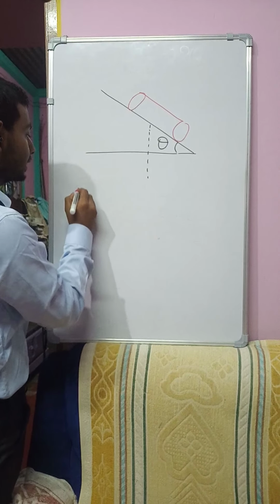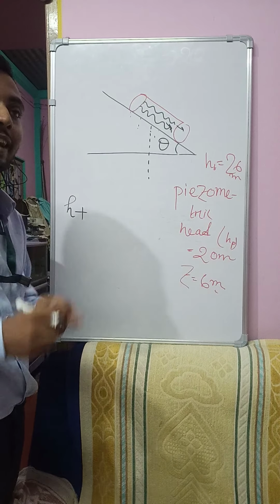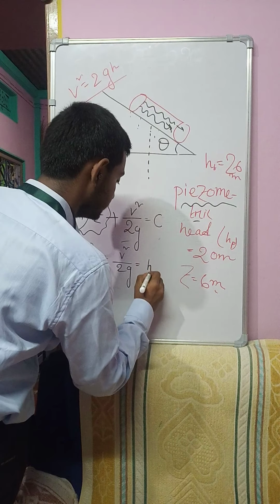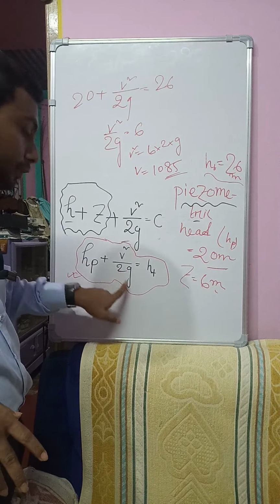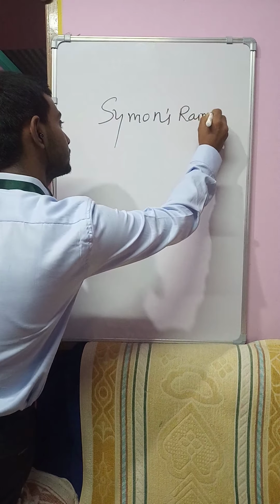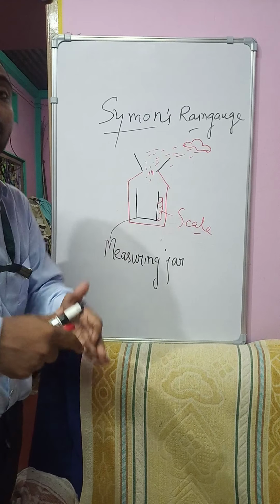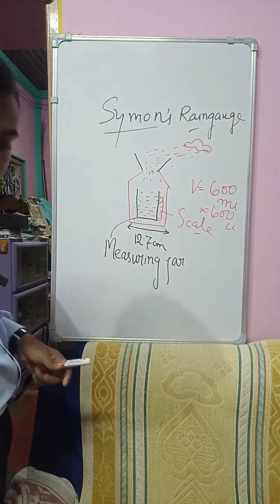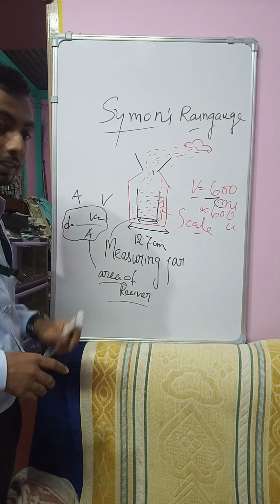Doubt clearing video of CIVIL ENGINEERING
In this video I have discussed about 2 topics of fluid mechanics and hydrology and described 2 questions